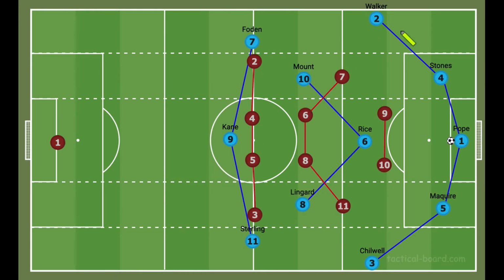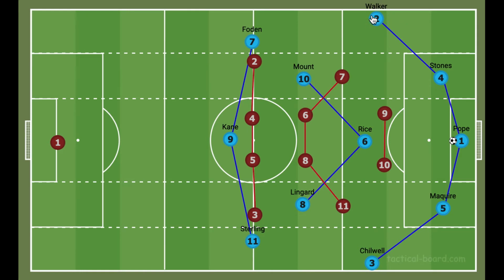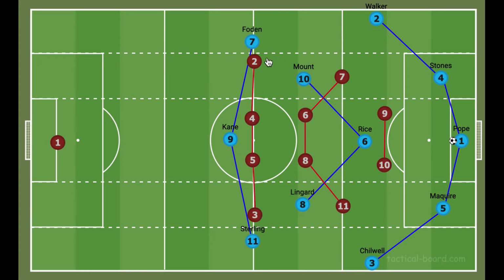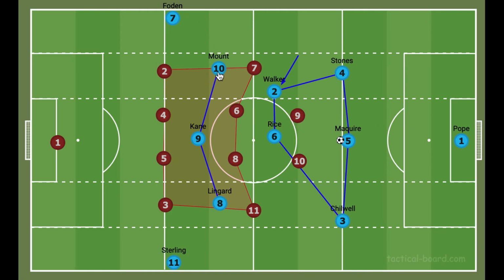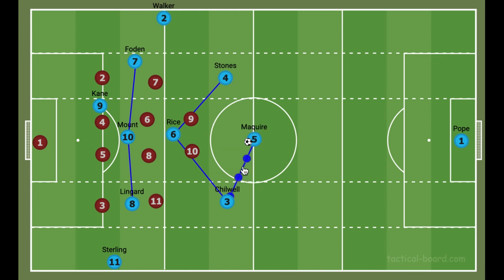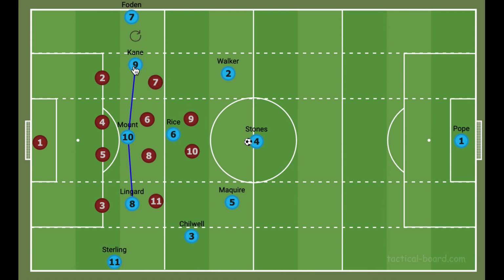How England Should Lineup To Win A Major Tournament - World Cup Qualifiers Analysis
@england have an extremely strong squad with stars from the @premierleague, @bundesliga, and @LaLiga coming together to try and win something for England

@jesselingard in inspired form for @westhamunited after his move from @manutd forced Gareth Southgate to pick him

my analysis prioritizes the wingers using the full width and main occupation in and around the half space with versatile players to compete and win the @UEFA euros or the @fifa World Cup